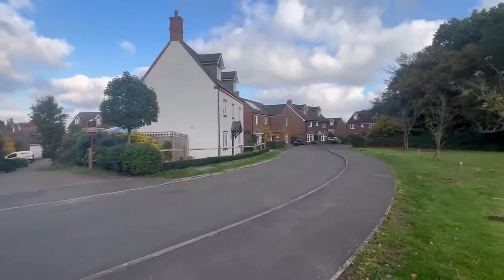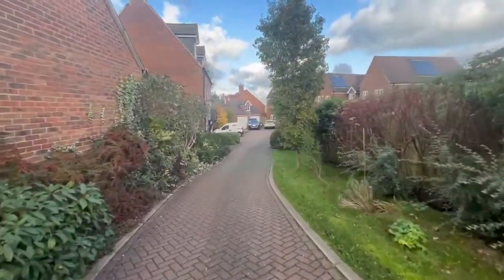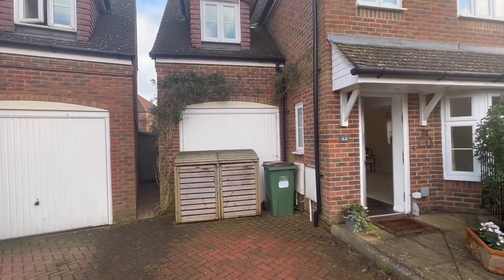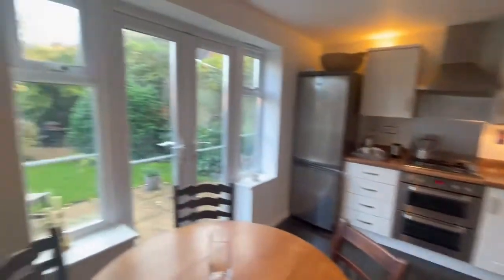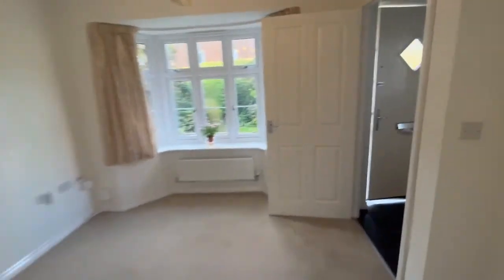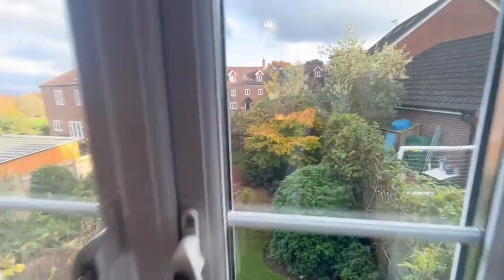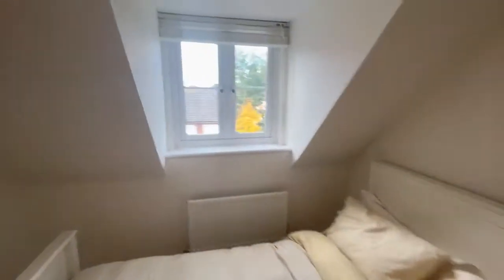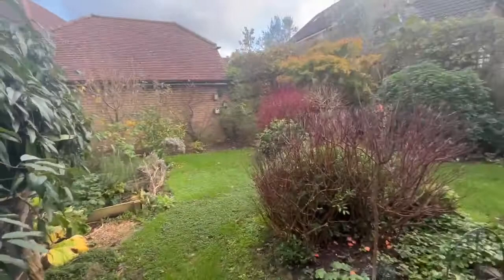44 New Heritage Way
An online viewing of 44 New Heritage Way, North Chailey, on the market at an asking price of £575,000.